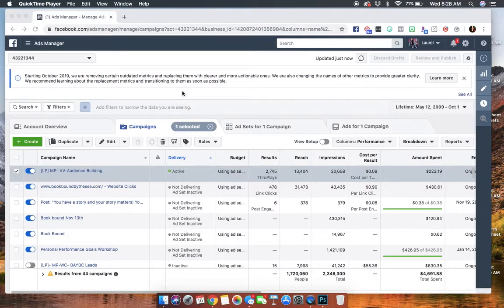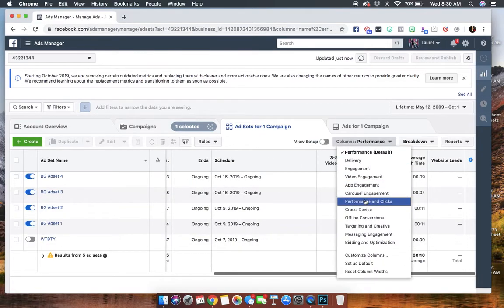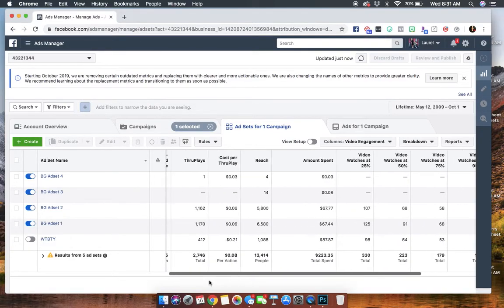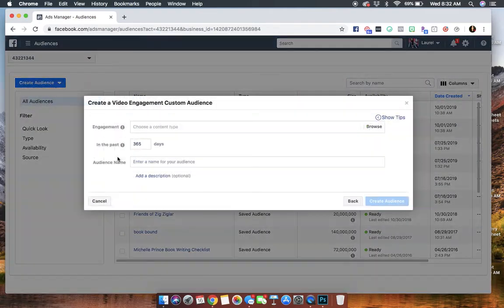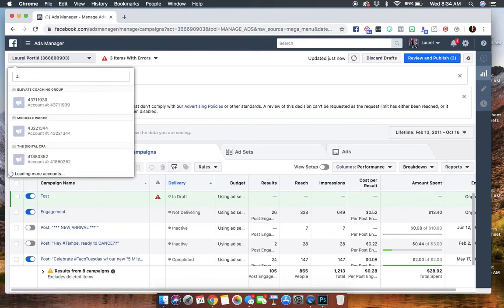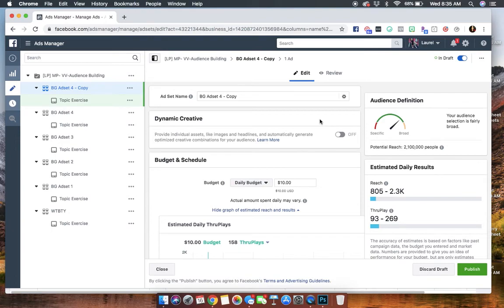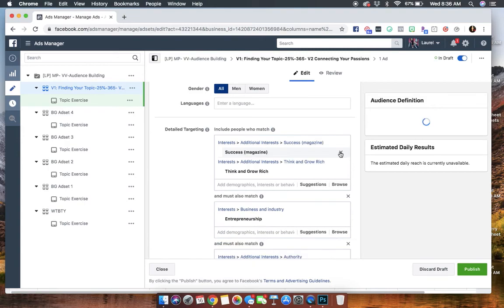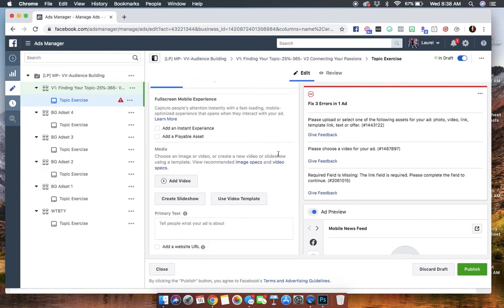Setting Up Video 2 and 3 Of Your Power Content!